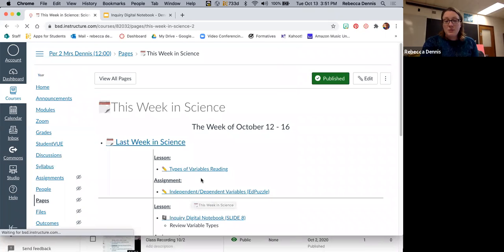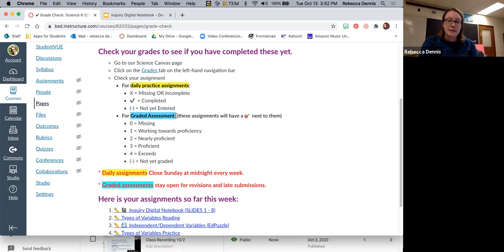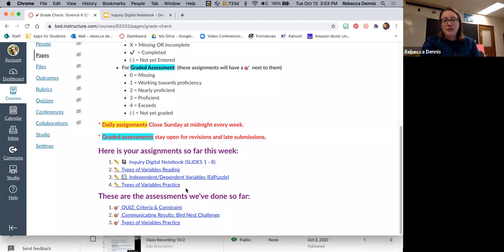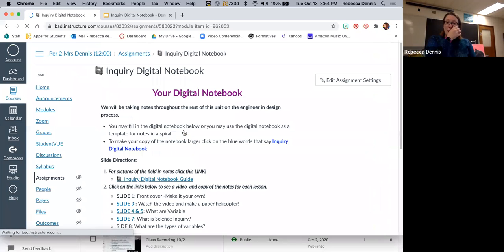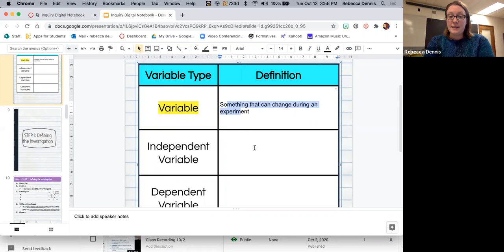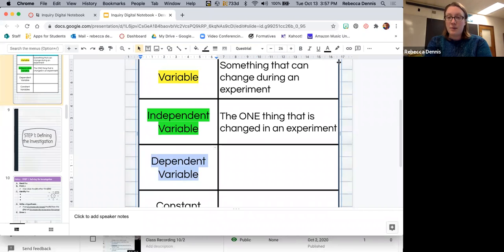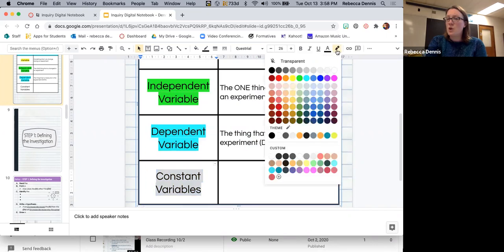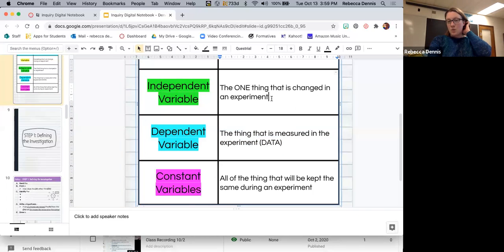Class Recording 10/13